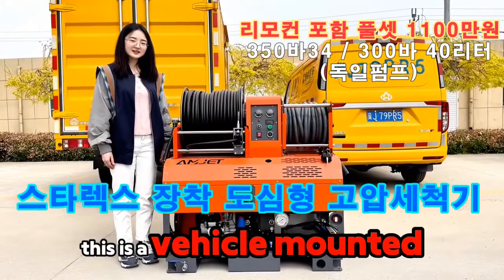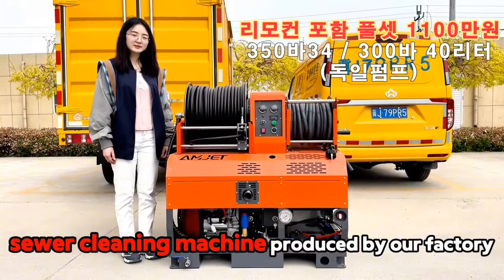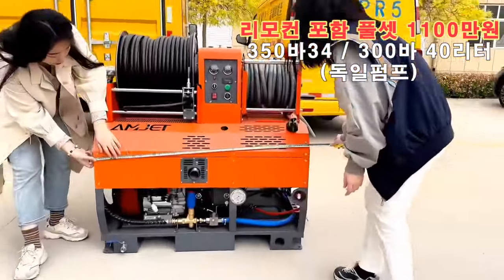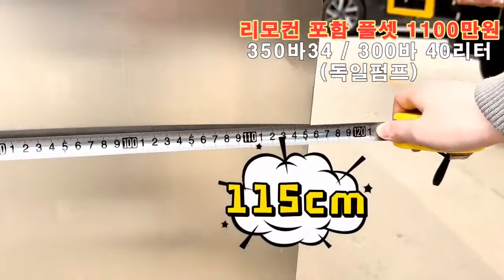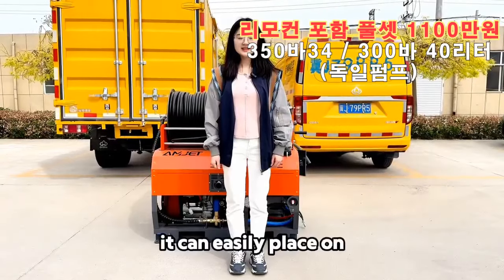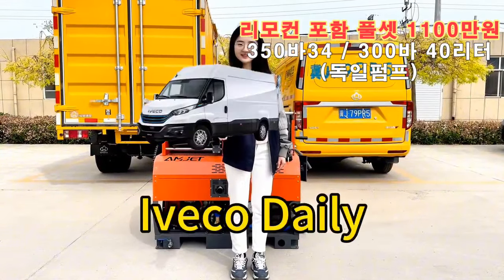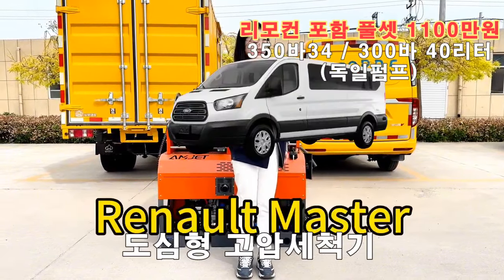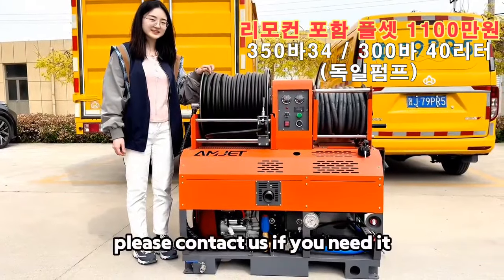스타렉스 장착! 도심형 고압세척기 풀셋 1100만원(리모컨 포함)